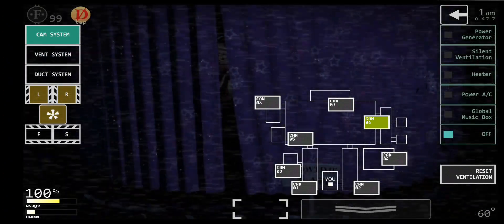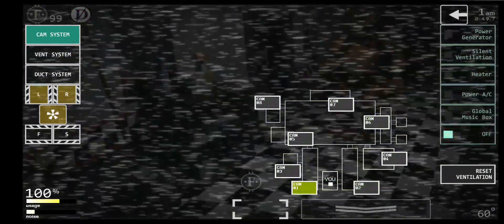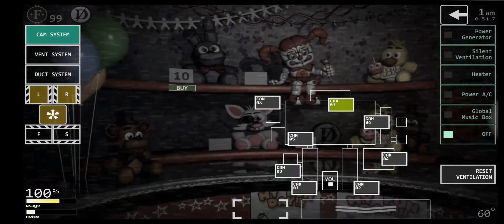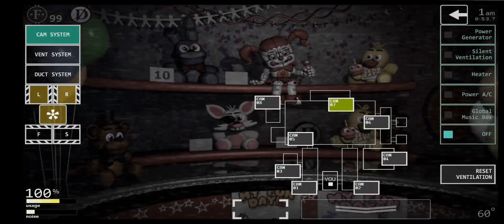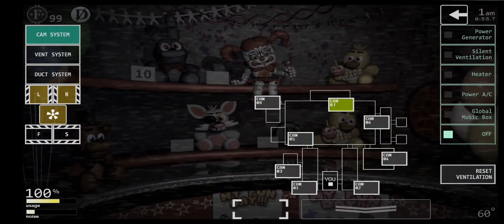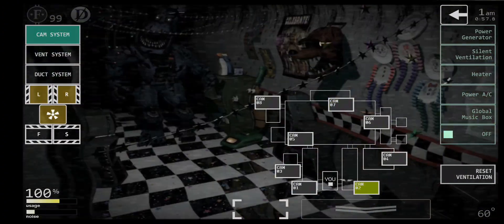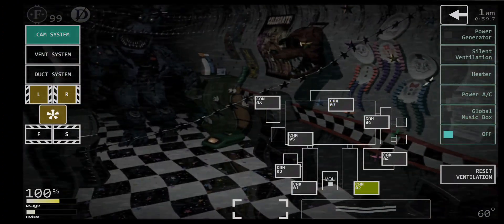Five Nights At Freddy's: Ultimate Custom Night edition. Night 3!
Office Skin: Sister Location

Animatronic(s) Active: Freddy Fazbear. Funtime Foxy. Nightmare Bonnie.

Random Animatronic(s) Active: Funtime Chica (Who for some reason wouldn't Active)

Mode: Medium.